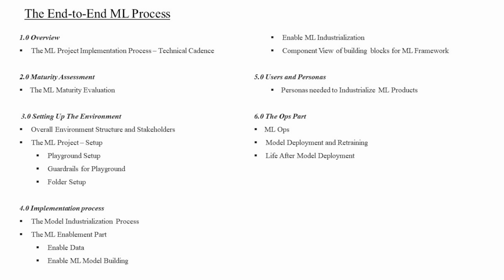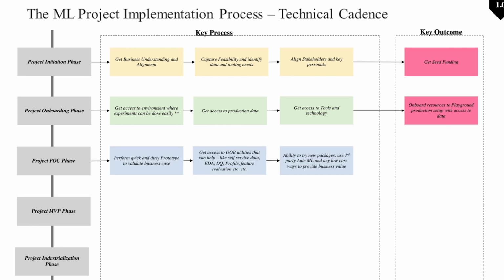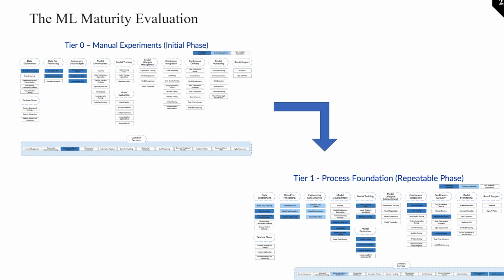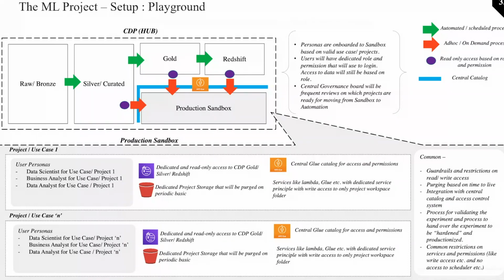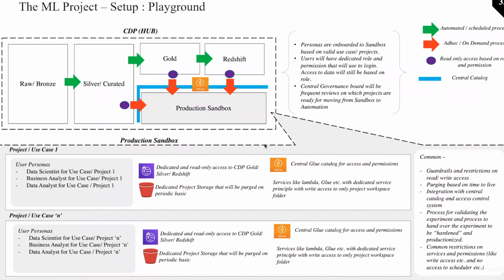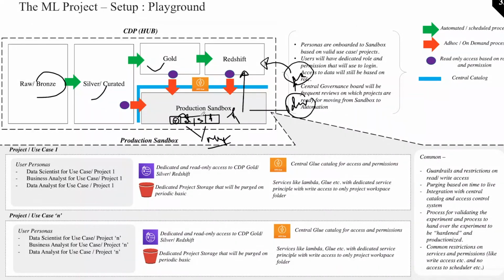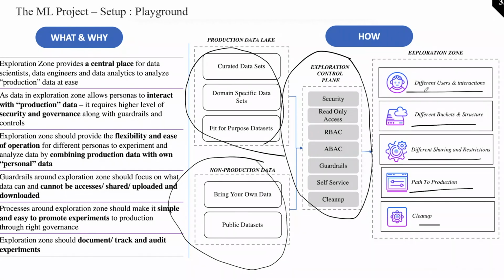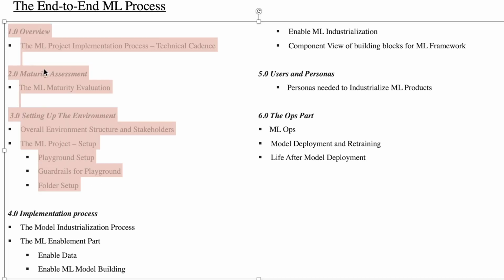5.0 From Idea to Industrialization of ML Projects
In this video, I will focus on defining what is ML Ops (Machine Learning Operations) and how is that assoiated with Data Science and ML Engineering work. I will focus on describing the MLOps process by taking an example and walking through the process by explaining each of the facets. I will try to explain my view of what constitutes the ML Ops and in a real world project - what capabilities, features, challanges needs to be solved for. I will provide a "three step defination" of implementing an end to end ML Ops project by describing - the data centric view, the model implementation view and the model productionization view. Each of the views will be detailed out with examples and customer stories of how I solved the same. Then we will see how each of the 3 views can be combined to build one cohesive pattern that can be implemented. I will then provide my solution using python/ pyspark/ databricks that U wrote based on my asset that I am creating. The idea is to show that we can implement anything from scratch in a custom way that can be eventually turned into a repeatable and reusable asset. I will go through one use case fom end to end and wrap up the presentation.